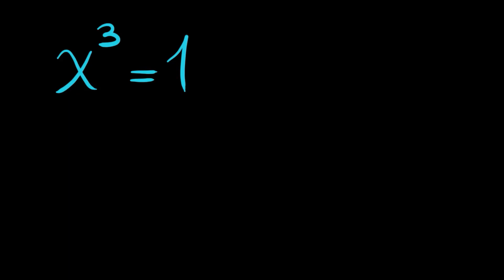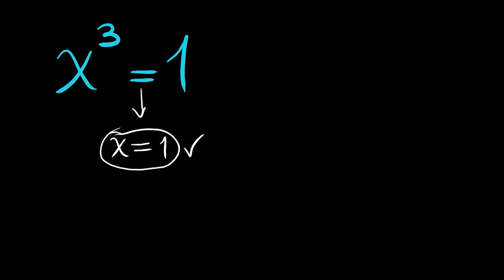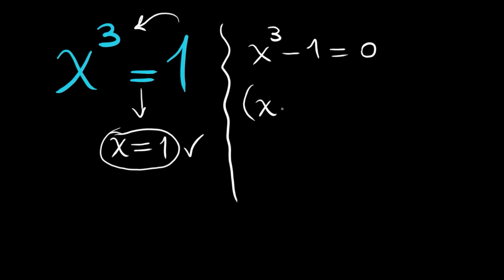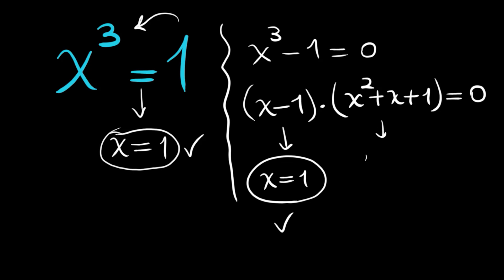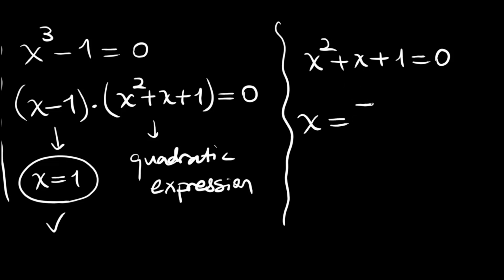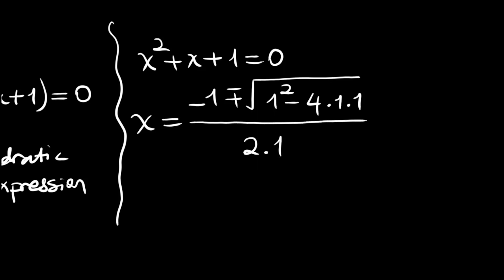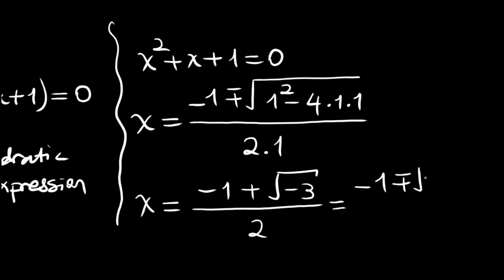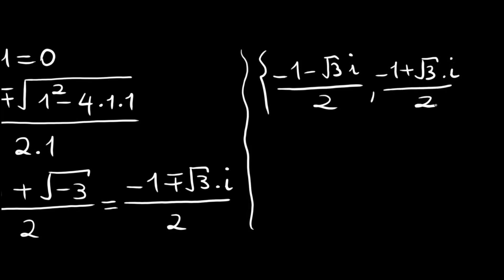Solving A Basic Cubic | Polynomial Equation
Here we have a basic cubic polynomial equation question which is easy to solve
Hope you enyoj trying to find the answer to this question